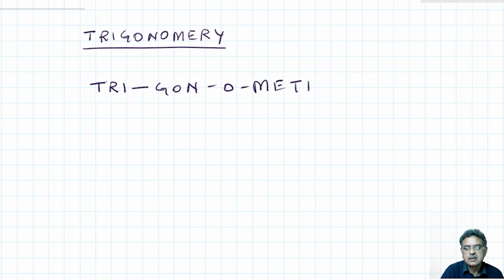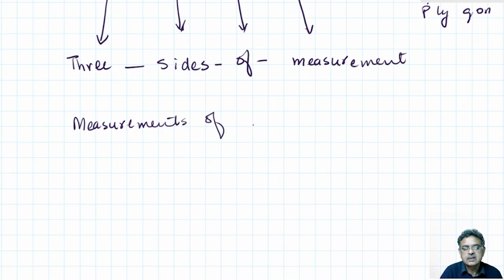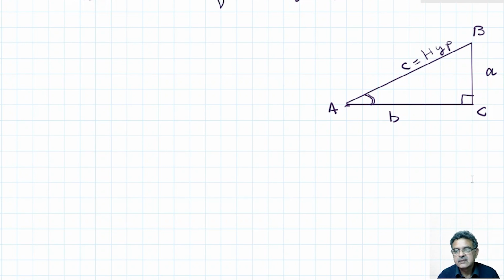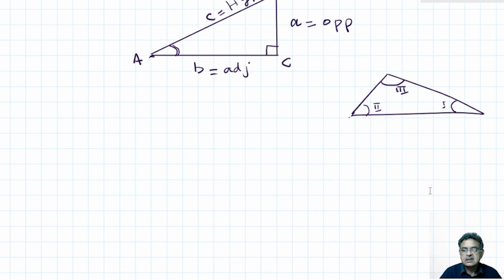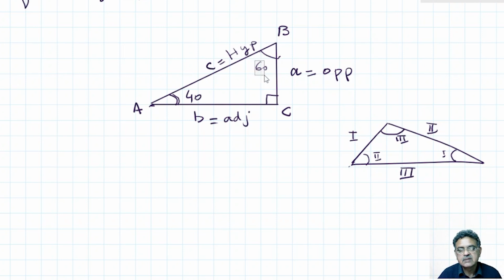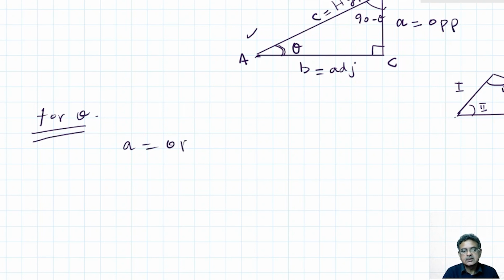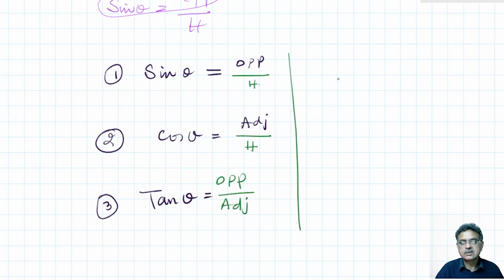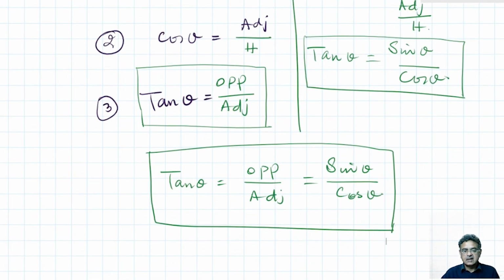A-LEVELS Mathematics (9709) 022-TRIGONOMETRY INTRODUCTION [AS-P1]